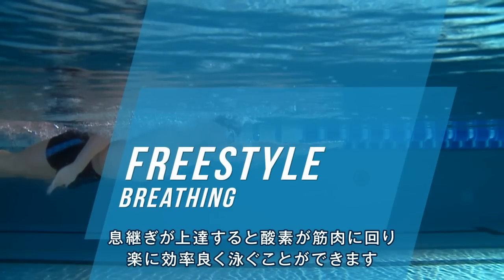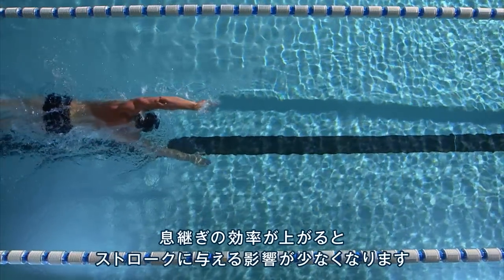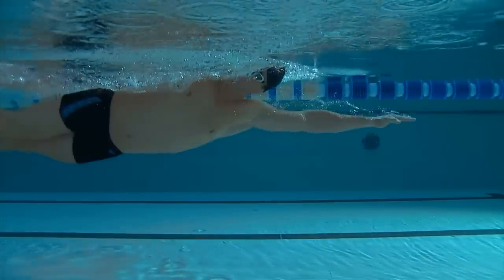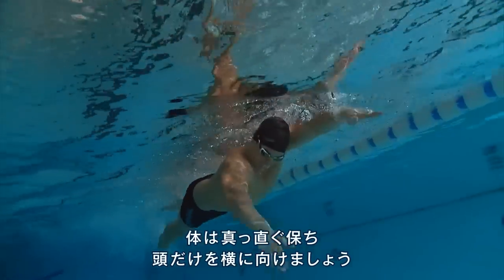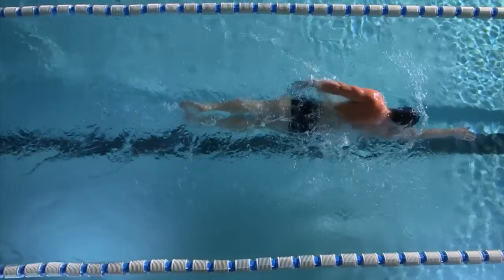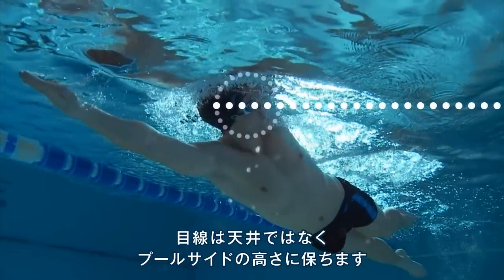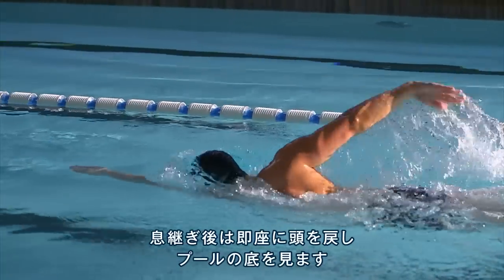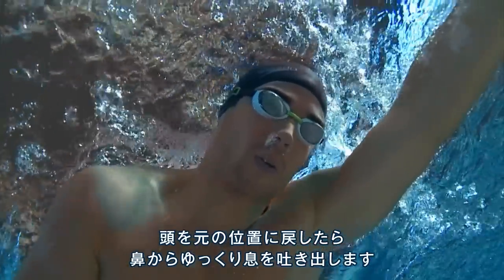クロールの息継ぎ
Speedoのムービーでは、落ち着いて効率的な息継ぎをするために、クロールの呼吸の仕方について説明しています。どのタイミングで、どのように息継ぎをすると良いか、コーチのアドバイスを元に解説します。